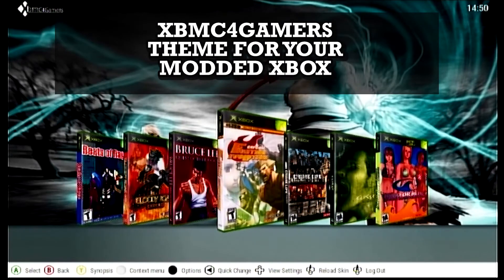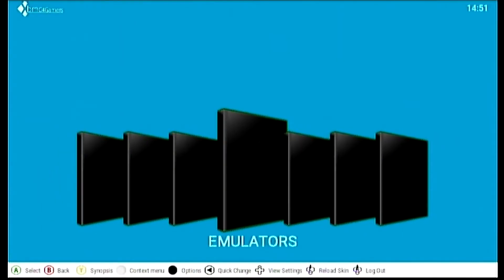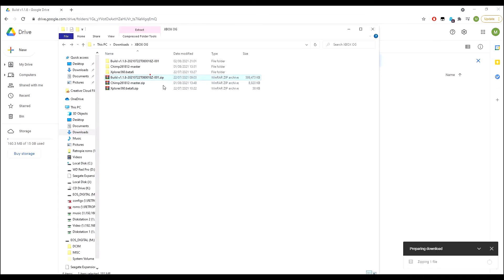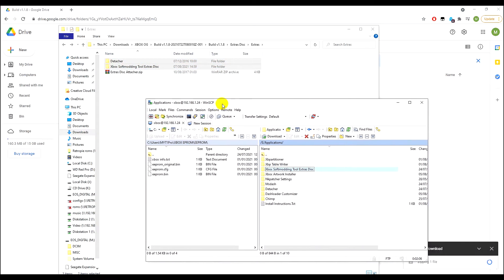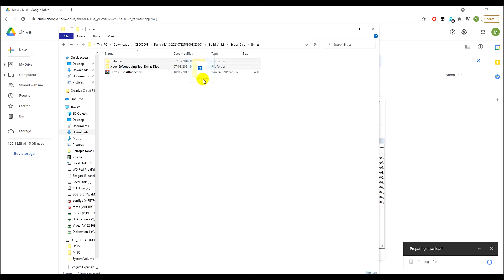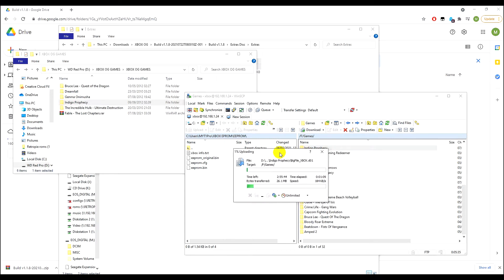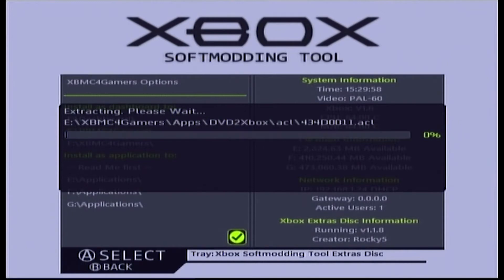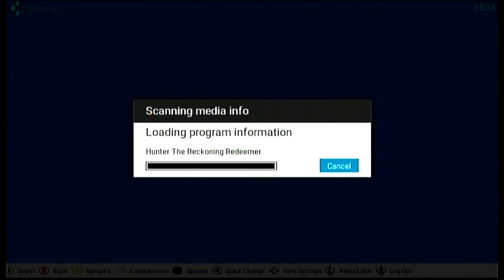XBMC4GAMERS BEST THEME 4 YOUR XBOX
On this tutorial I'll be showing you the best Theme to use for your soft-modded Xbox original. XBMC4GAMERS theme has tons of neat features where you can download add-ons, dlc, homebrew, emulators & so much more.

Downloads & Links!

Prebuilt Xbox Softmodding Tool Provided by Rocky5 - Advised to download these!